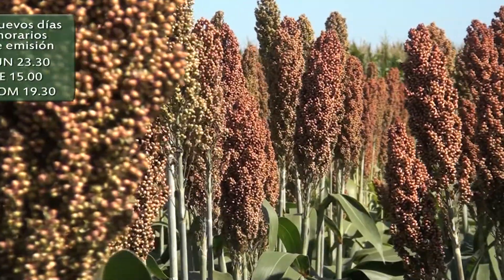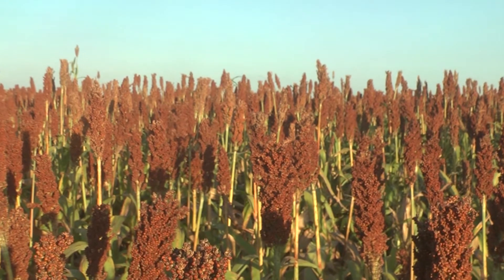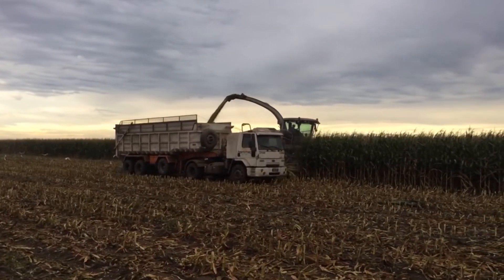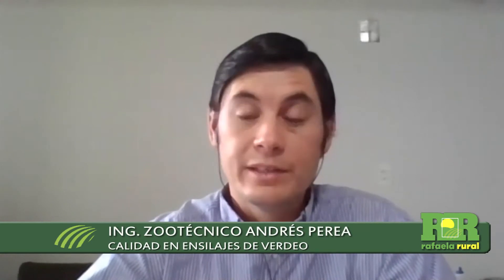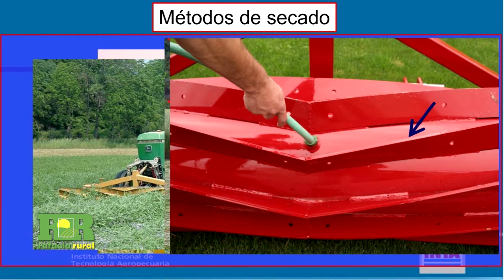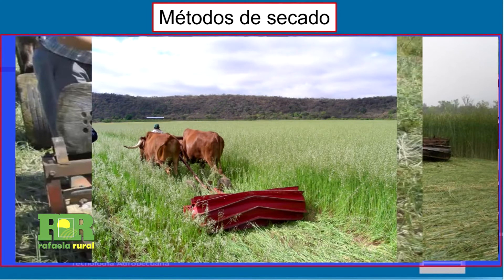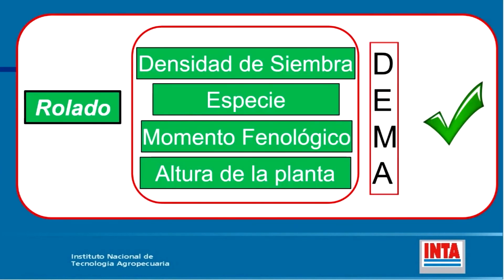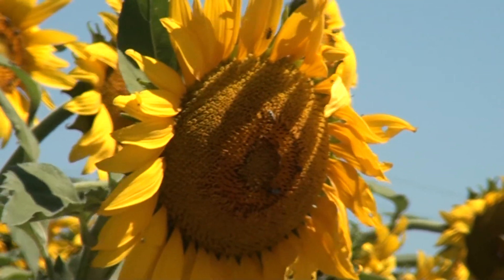Rafaela Rural 990 / Canal Rural / 23-05-2021